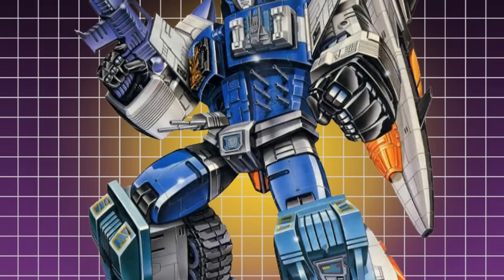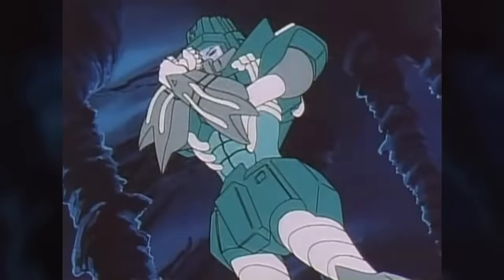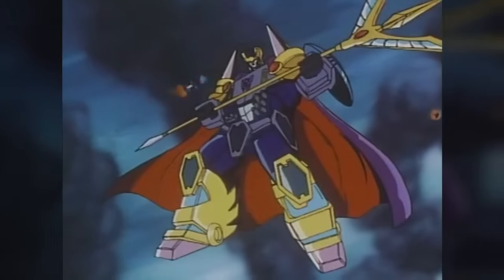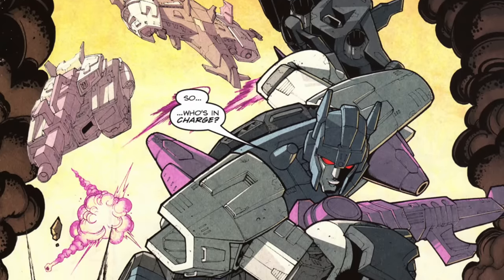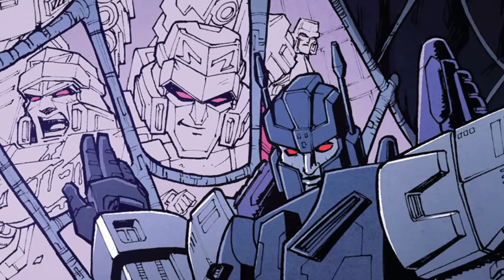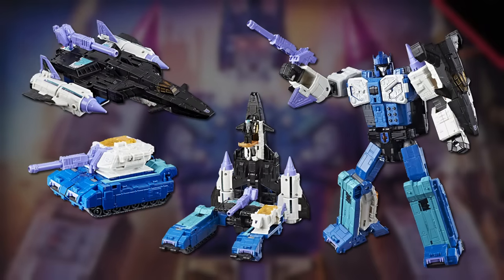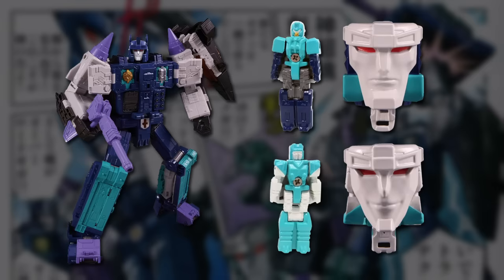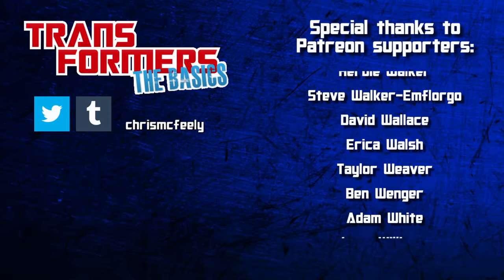TRANSFORMERS: THE BASICS on OVERLORD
From Masterforce to Machinima via Roche and Roberts - this week, it's The Basics on a cult favourite Transformers villains who went from big in Japan to Titans Return star, OVERLORD!